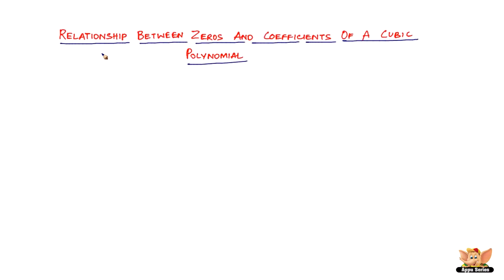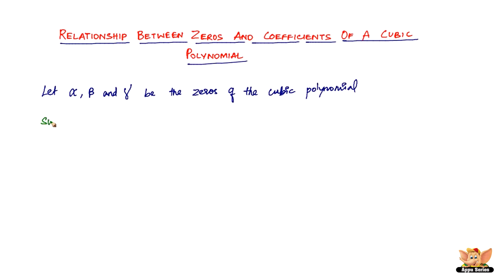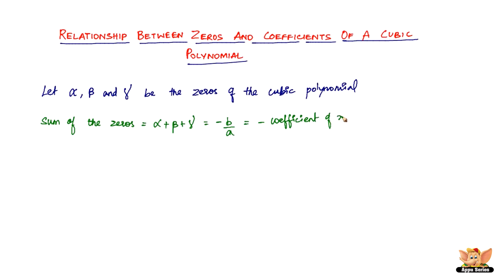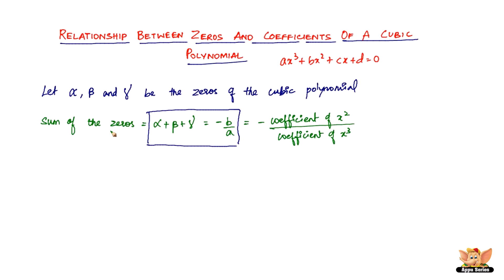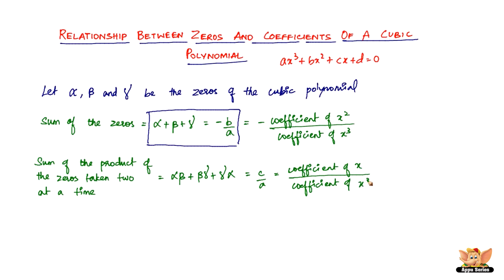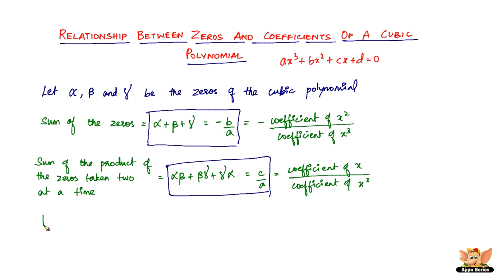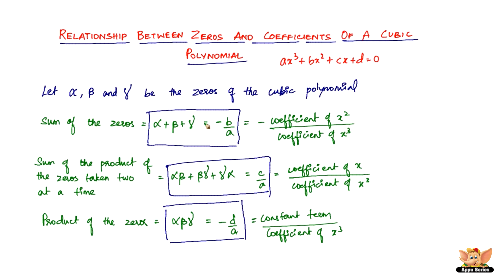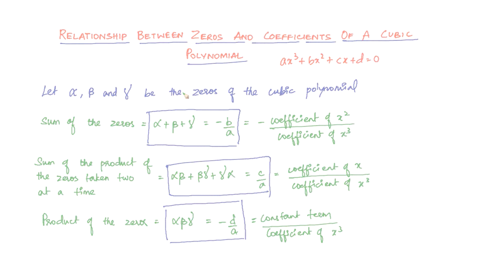What are the relationships between the zeros and coefficients of a cubic polynomial?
Learn the relationship between the zeros and coefficients of the cubic polynomial from this video.